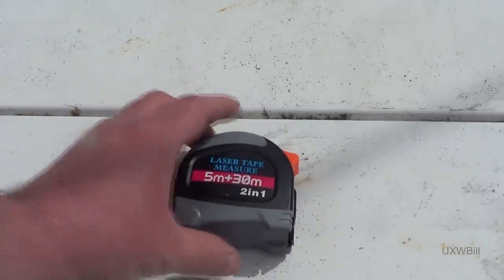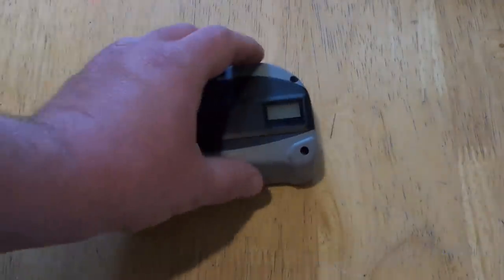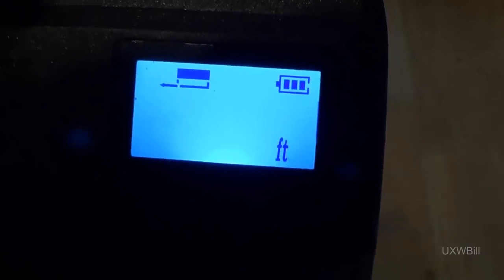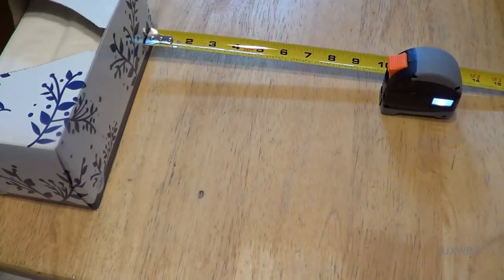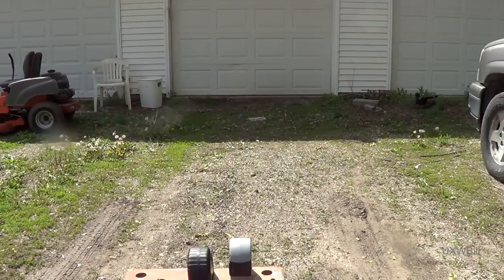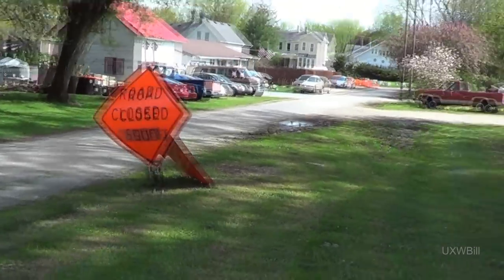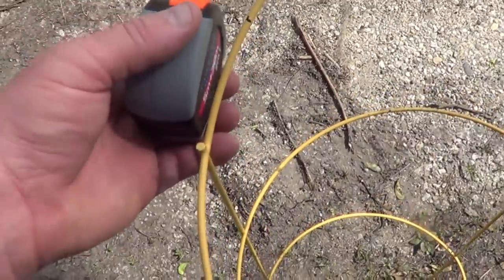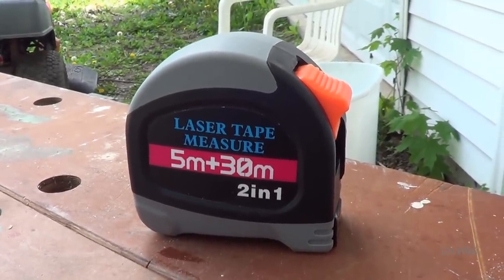Product Review: DANIU Laser Rangefinder/Tape Measure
While perhaps not the most precise review, I'm hoping this is at least one of the more amusing rangefinder reviews out there. As always, I accept products for review only if I can speak freely and honestly about them.

Warning: This video contains strobing patterns and flashing lights around the 4:20 mark.

(on sale for a limited time!)